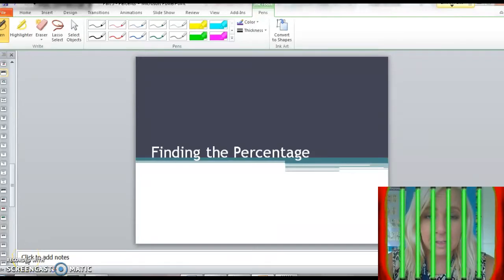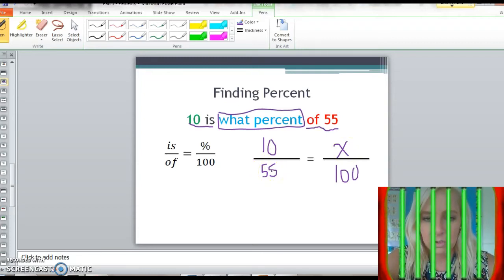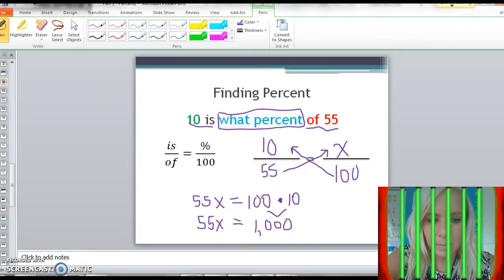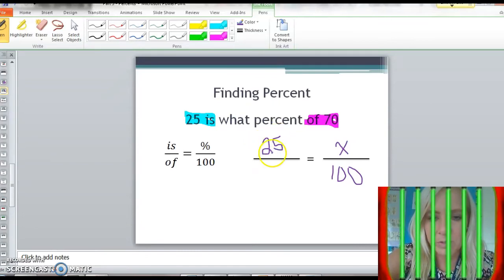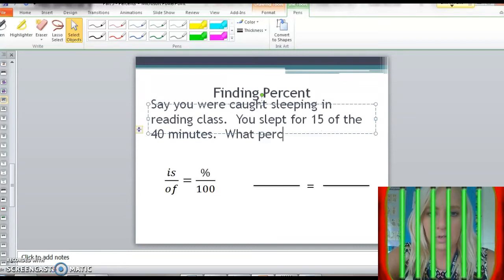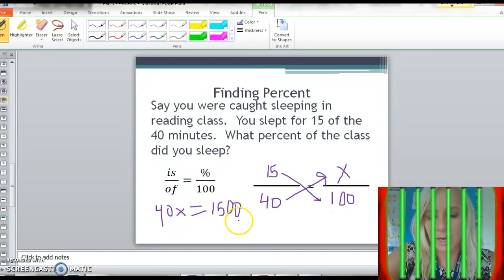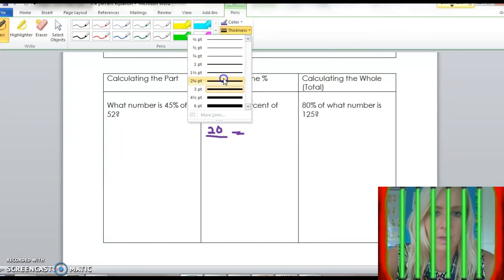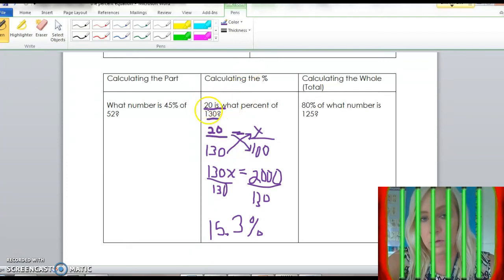Flipped Classroom_Calculating Percent